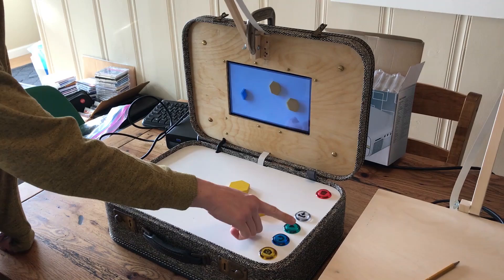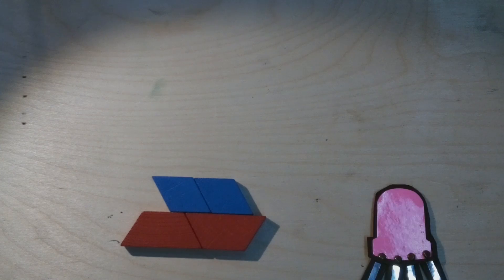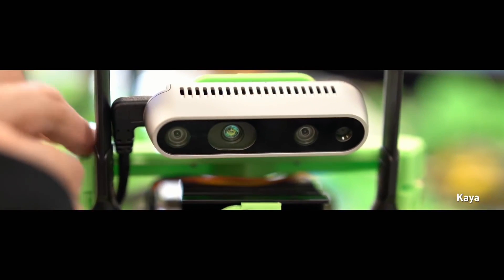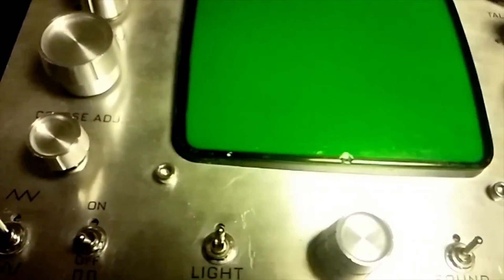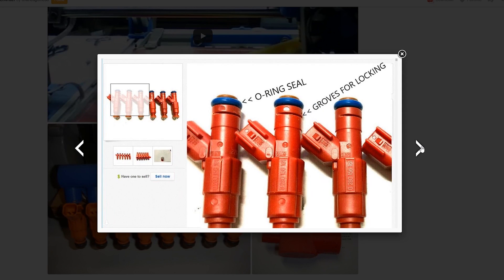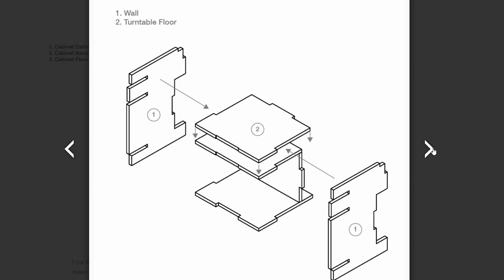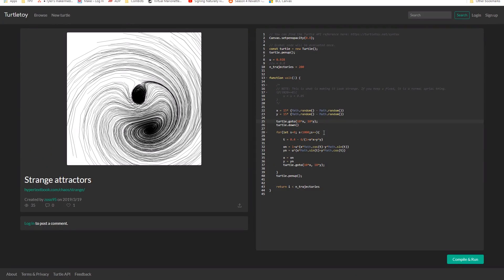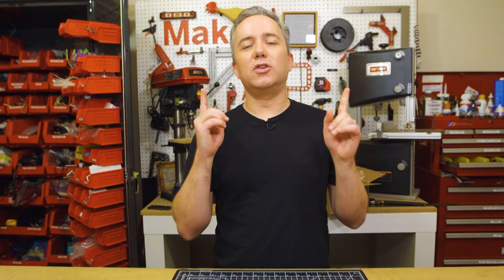Maker Update: I Want My Lissajous TV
This week on Maker Update, stop motion with Raspberry Pi, NVIDIA’s $99 AI board, Game Burgers, Lissajous Jukebox, StreetWriter, Ping Pong clock, and a laser cut turntable cabinet.

-=News=-

Nvidia Launches $99 Jetson Board for Makers, Self-Training Robot Software

-=More Projects=-

-=Tools/Tips=-

Signal Generator DIY Kit

Phaeno Mini Maker Faire Germany
Lafayette Mini Maker Faire USA
Thalia Mini Maker Faire Germany